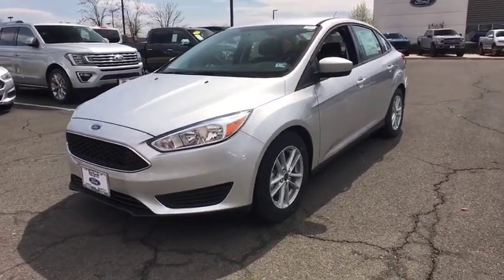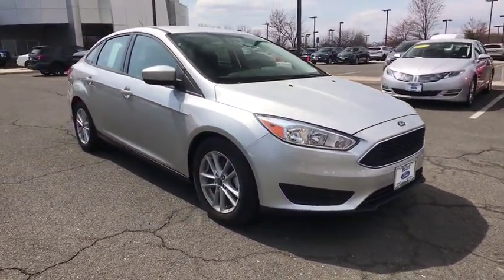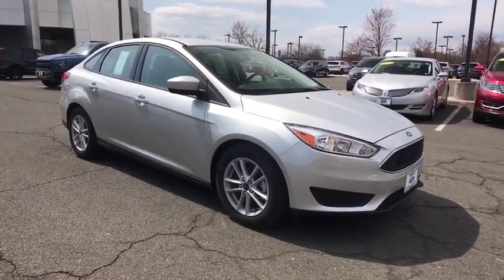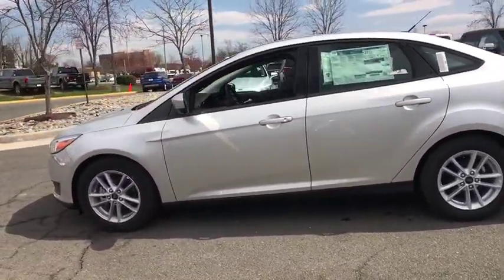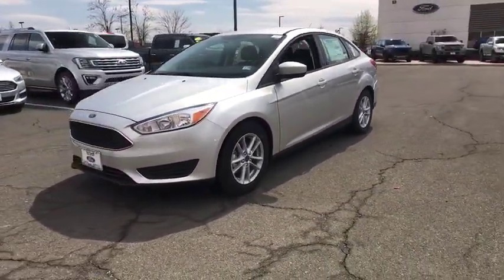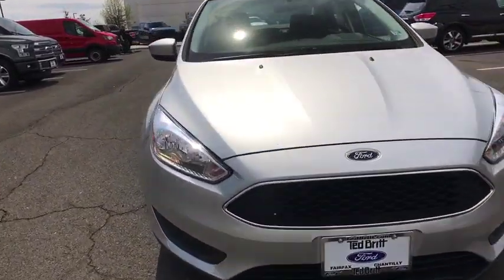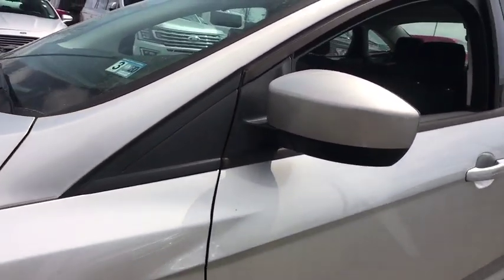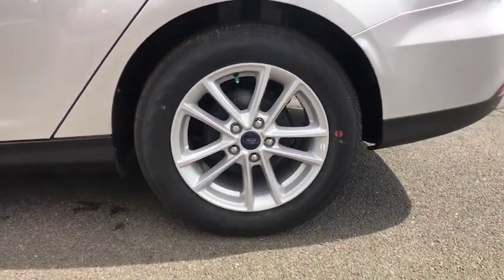2018 Ford Focus Chantilly, Leesburg, Sterling, Manassas, Warrenton, VA 85947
Ingot Silver N 2018 Ford Focus available in Chantilly, Virginia at Ted Britt Ford Lincoln. Servicing the Leesburg, Sterling, Manassas, Warrenton, VA area.